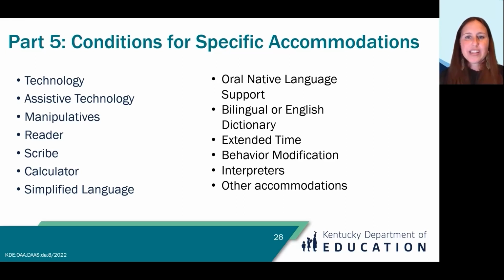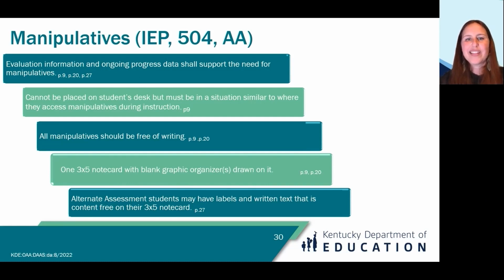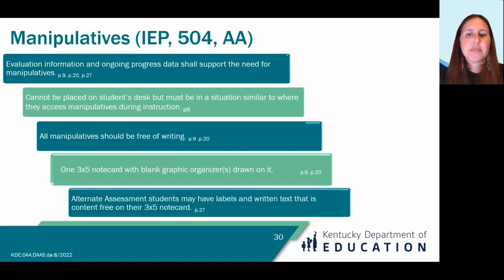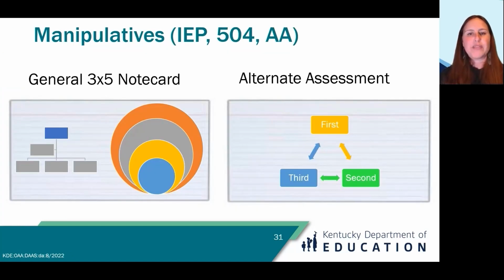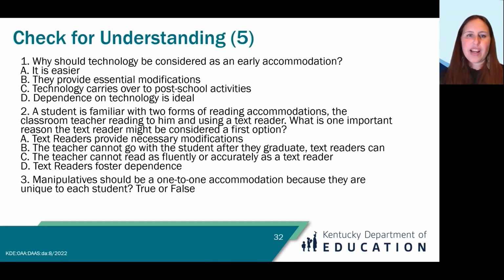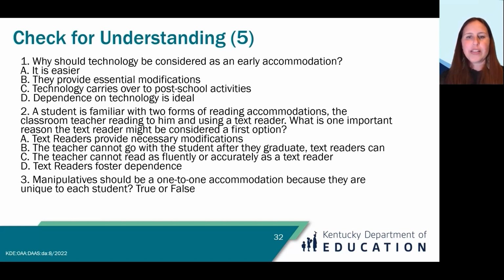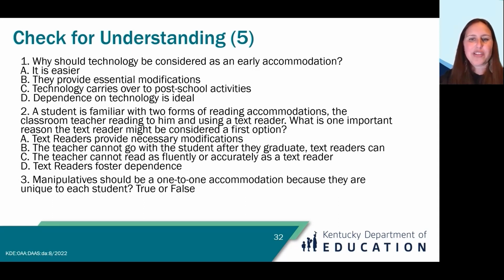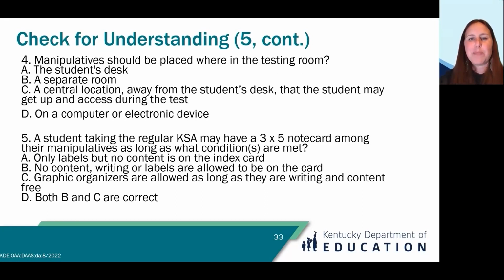Inclusion of Special Populations Training 2022: Module 5 - Technology and Manipulatives